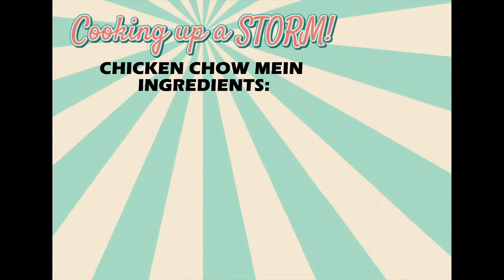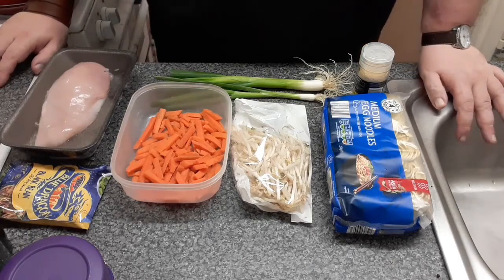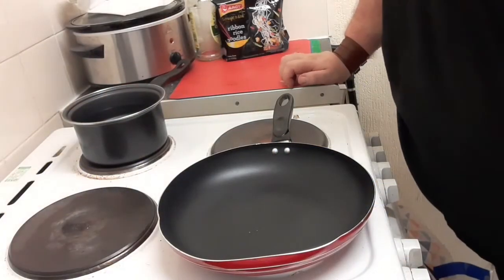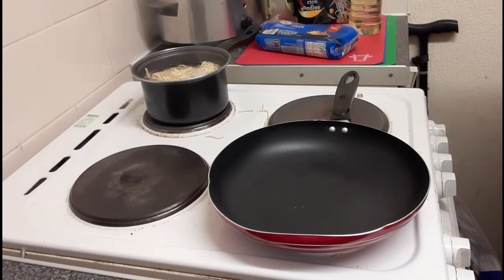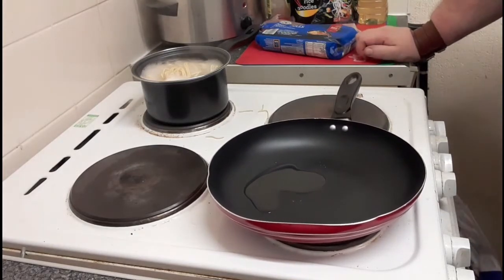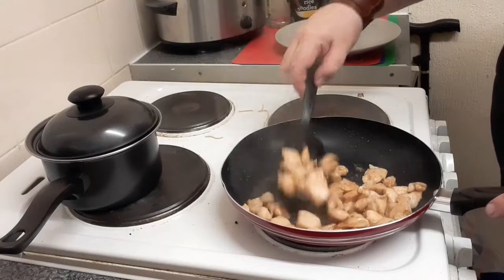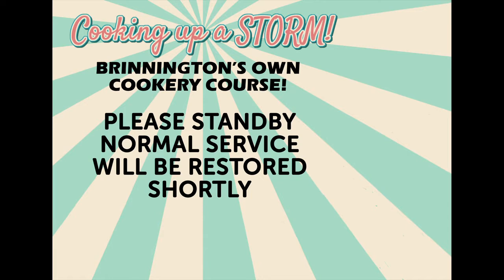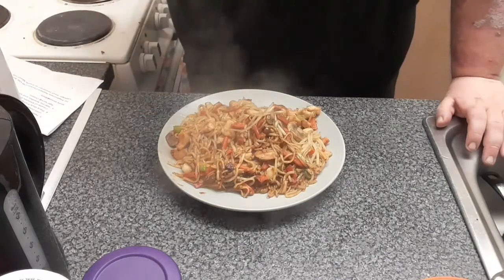Cooking Up a STORM! - Chicken Chow Mein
Another recipe from our friend Lucy Eyles - a delicious Fake Away for the whole family.

The Copyright and Rights in Performances (Quotation and Parody)
Regulations 2014.
UK Statutory Instruments ISBN 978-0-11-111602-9